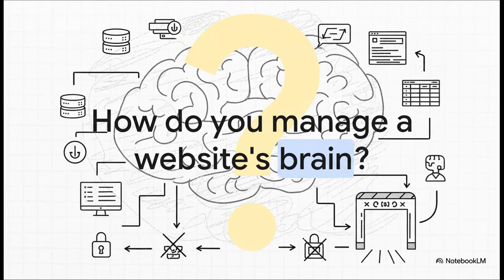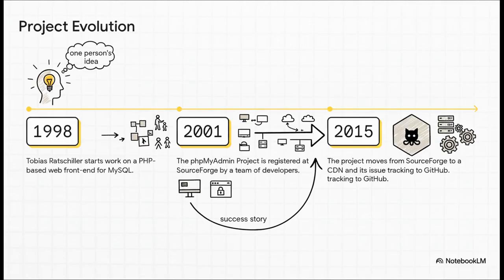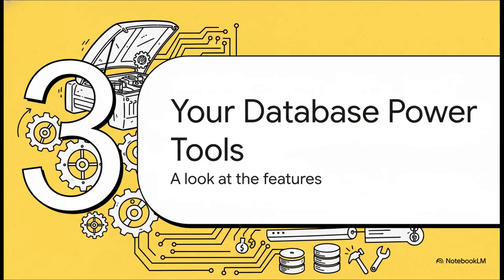phpMyAdmin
phpMyAdmin: Web-Based MySQL Administration Tool
An overview of phpMyAdmin, a popular, free, and open-source administration tool for MySQL and MariaDB databases, written in PHP. The official excerpts detail its purpose of handling database administration over the web, list an extensive range of features—such as managing users, executing SQL, and importing/exporting data in various formats—and provide information about its documentation, support channels, and recent releases. Concurrently, the Wikipedia article corroborates this information, placing phpMyAdmin within the context of database administration tools, detailing its history—starting with Tobias Ratschiller in 1998—and emphasizing its role as a cross-platform, multi-lingual web application often used by web hosting services. Both sources highlight the project’s maturity and its commitment to open-source development, with the project being a member of the Software Freedom Conservancy.